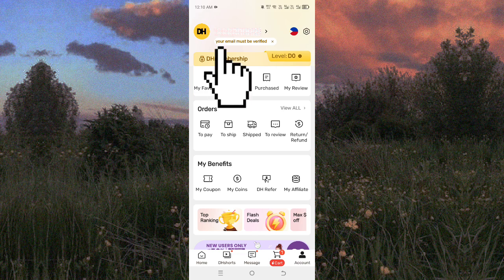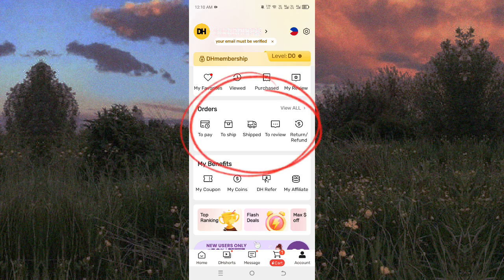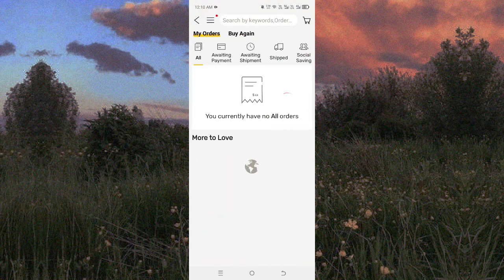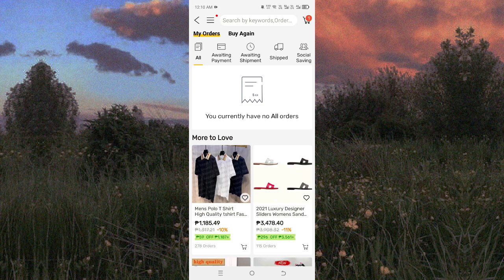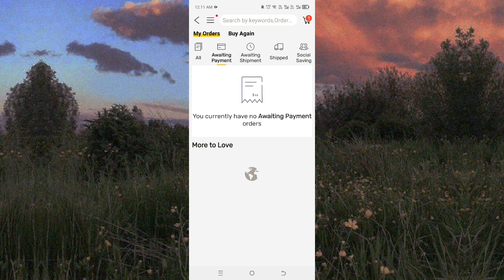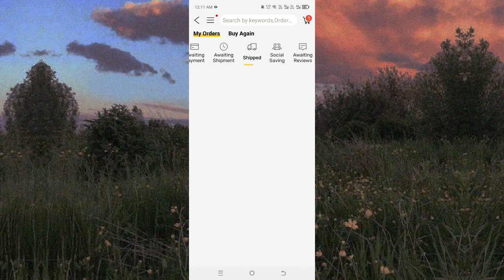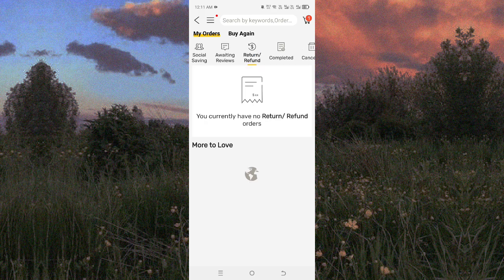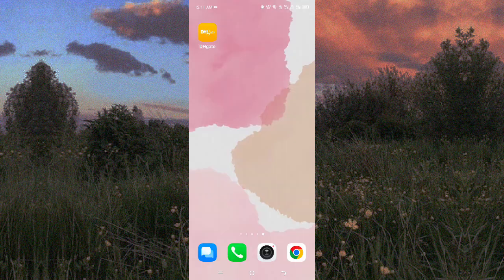How To Track DHgate Order On Phone 2025 (Full Guide)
In this step-by-step tutorial, learn how to easily track your DHgate order on your phone using the DHgate app or mobile browser. Whether you're waiting on a package or checking delivery status, this guide shows you how to access tracking numbers and order updates in seconds!

✅ What You’ll Learn:

How to track DHgate order using mobile app
Find shipping details and tracking ID
Monitor delivery status from your phone
DHgate order tracking tips for 2025